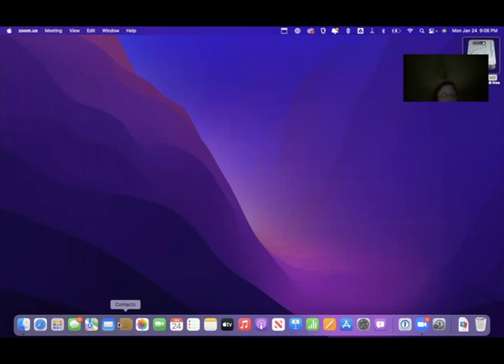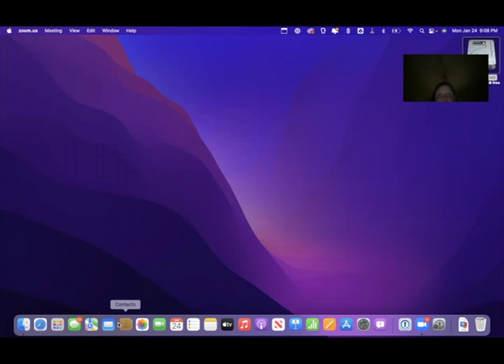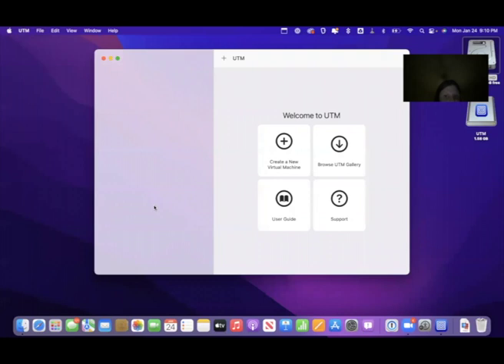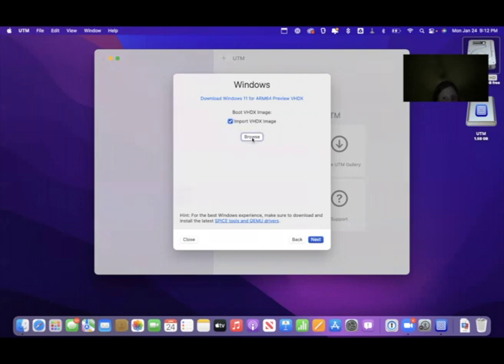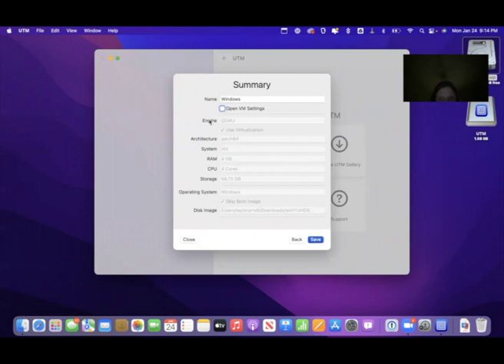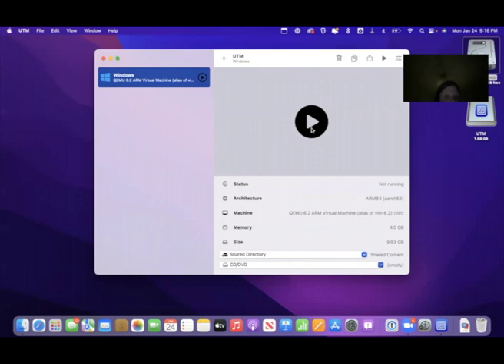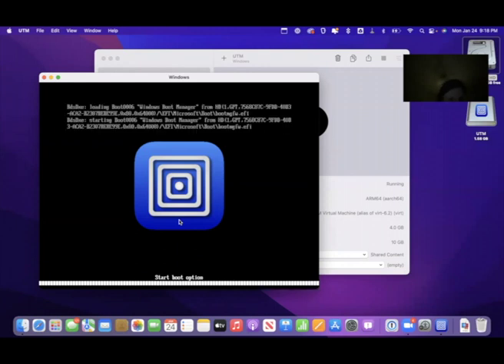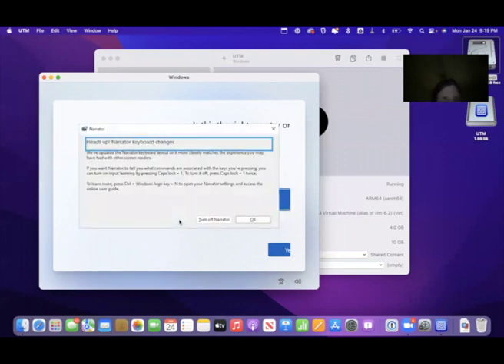Install Windows 11 On Arm Based Mac Accessibly Part 1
On this Tutorial, Tay shows you how to install Windows11 on your M1 Mac.
2. Windows 11 For Arm